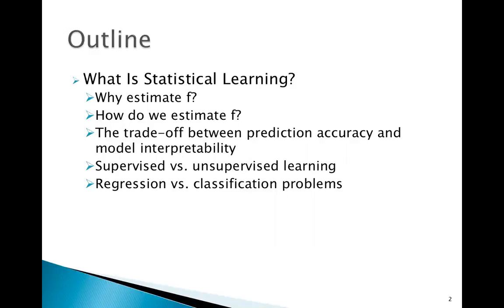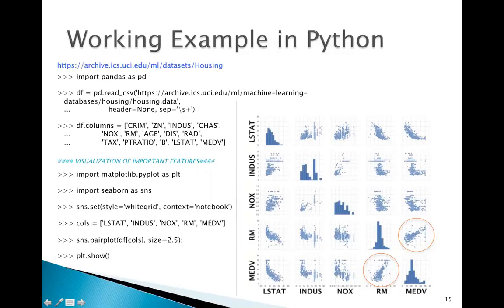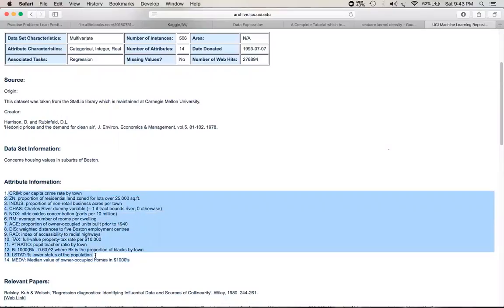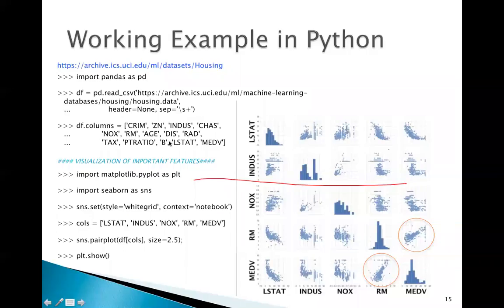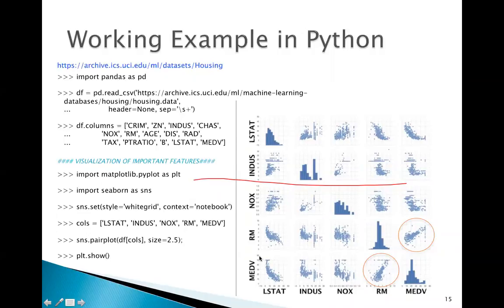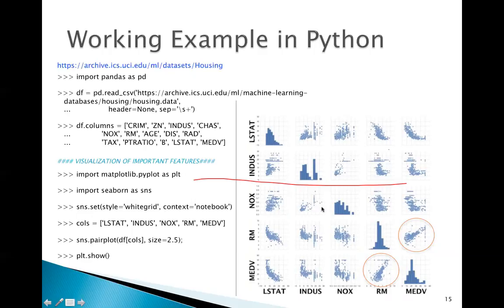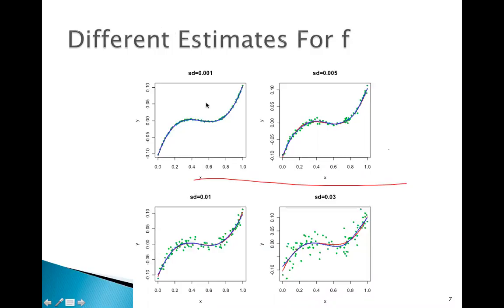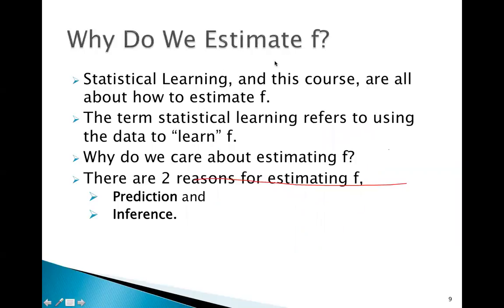Machine Learning Tutorials Introduction to Statistical Learning